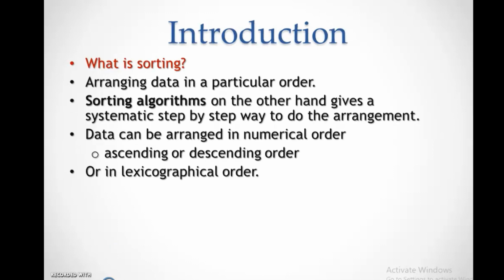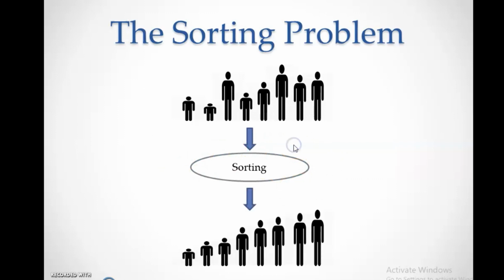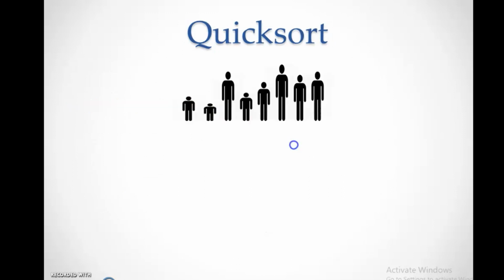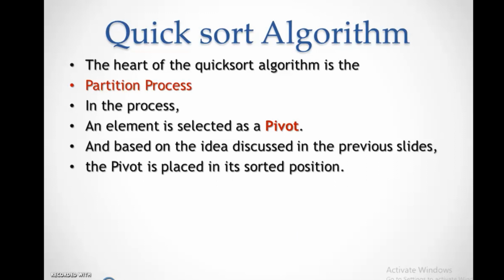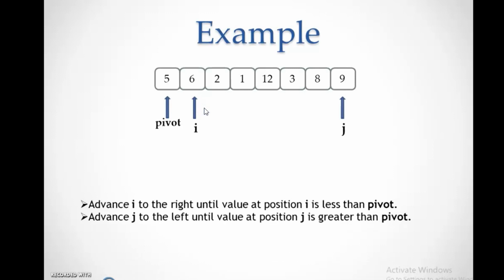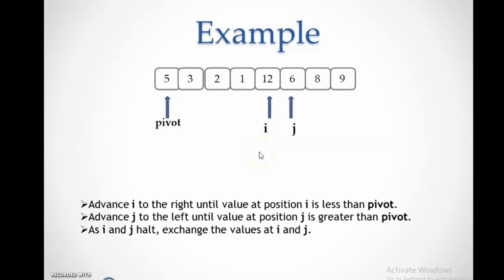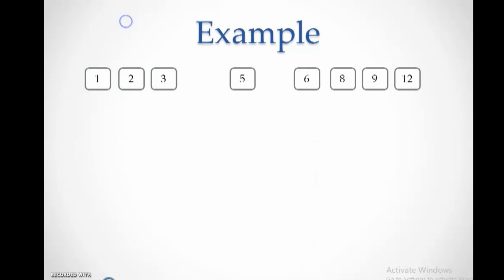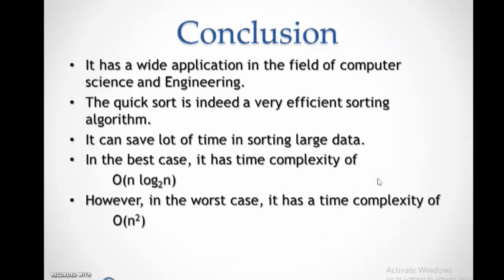A Brief Introduction to Quick Sort | Md. Zaved Iqubal Ahmed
Synopsis: In this presentation, the speaker  Md. Zaved Iqubal Ahmed, Assistant Professor, Department of Computer Science, Pandit Deendayal Upadhyaya Adarsha Mahabidyalaya, Dalgaon, Assam, discusses about the sorting problem, different sorting algorithms and quicksort algorithms.

Target Audience: Students of Computer Science

Credits: Published by: Director, TLC, TU

Editing: Juli Hazarika, Swapnarani Bora